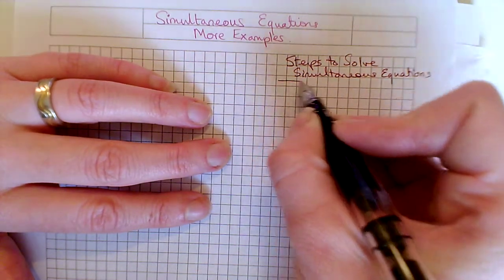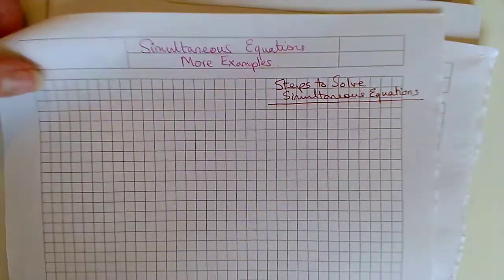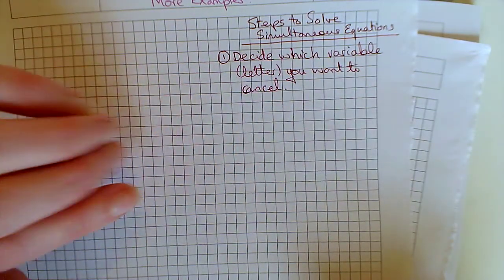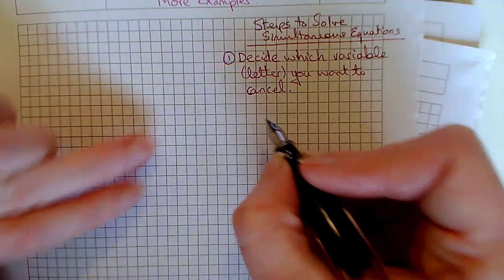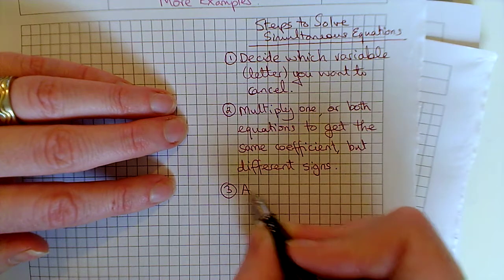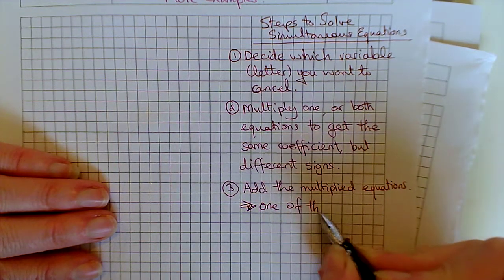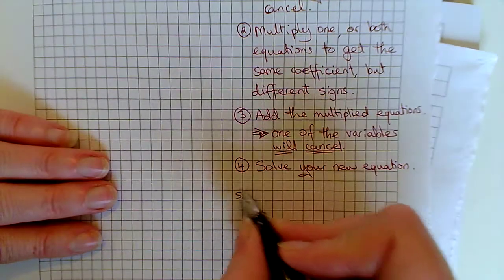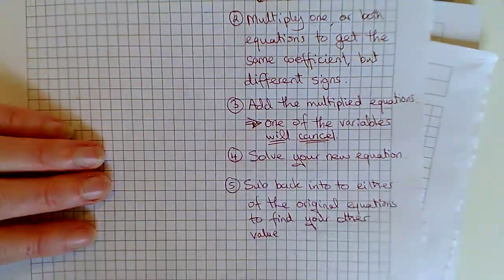Jan28th 2nd Year Classwork Simultaneous Equations Steps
The steps to follow when Solving Simultaneous Equations.